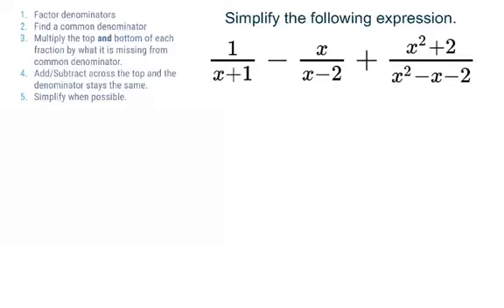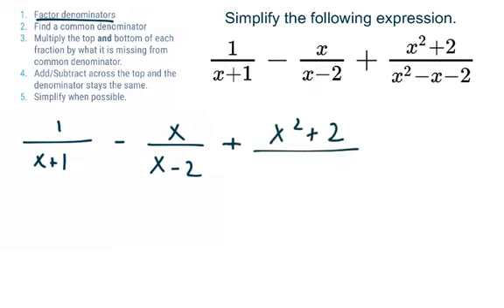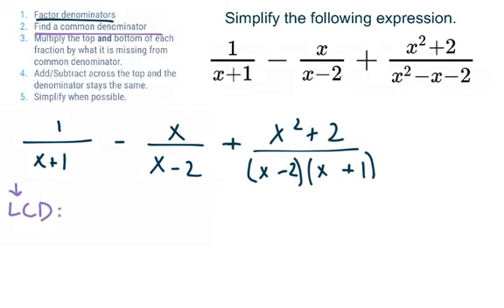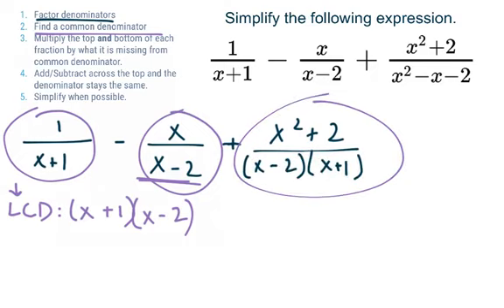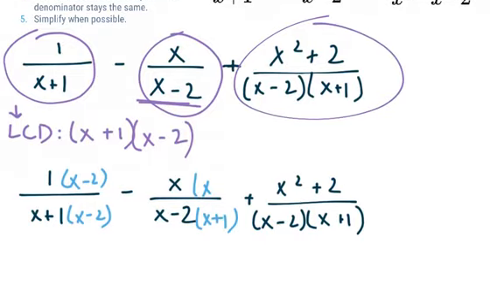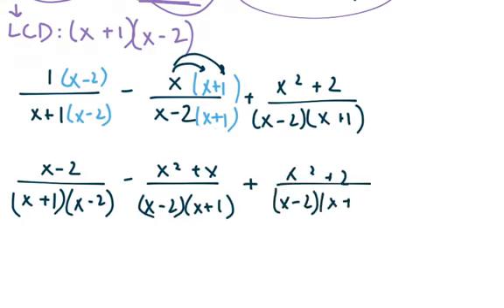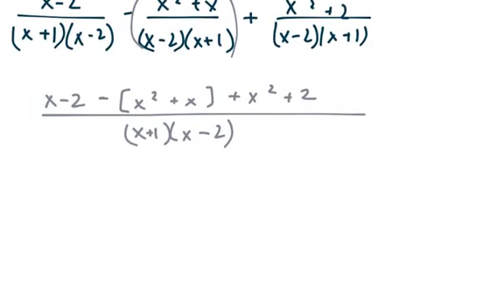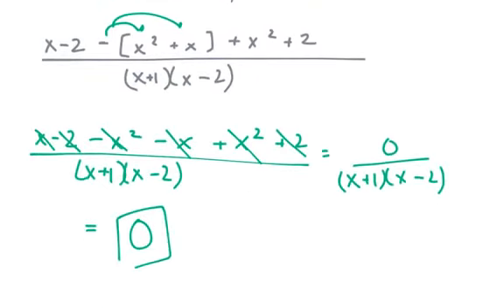Adding/Subtracting Rational Expressions Example